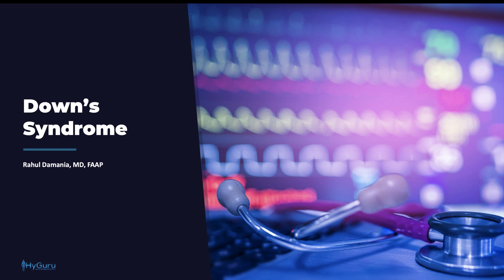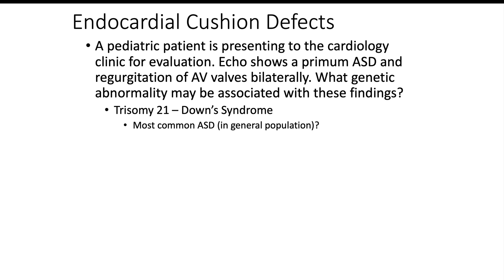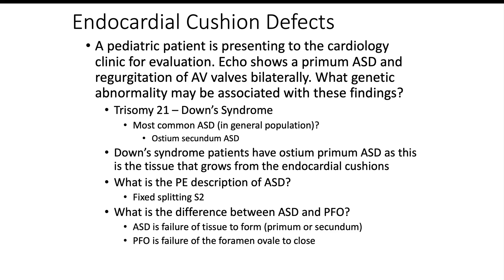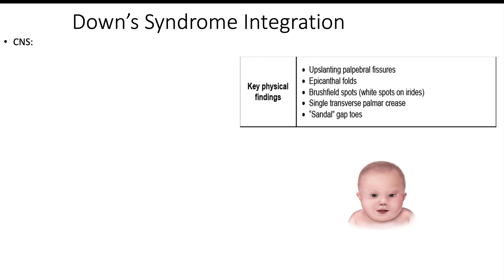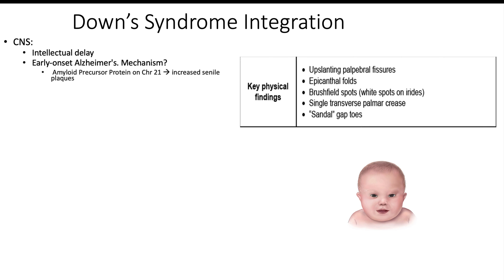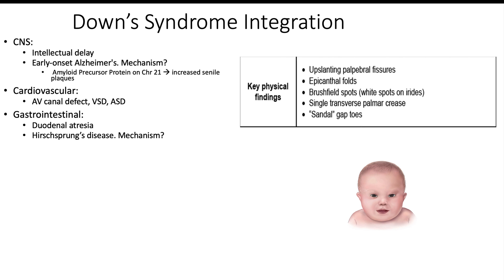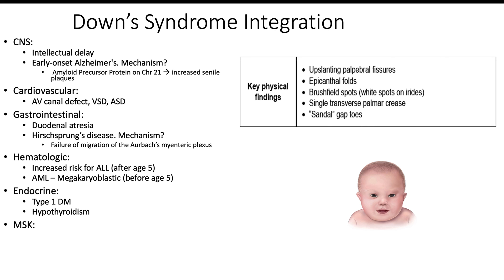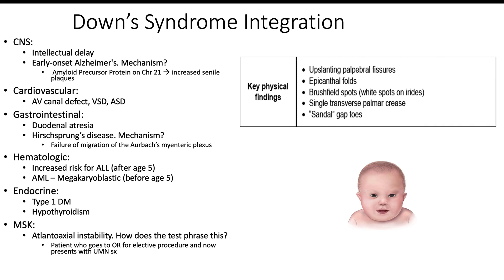Down's Syndrome | USMLE Step 1 Integration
Here is an important concept for step1 USMLE! Remember to go through this pathology by organ system. It is all about application & integration!

🆓 My Goljan (high-yield course) and 💲Rapid Review course (use this ~1-2 weeks before your exam): Link to sign up: hyguru.teachable.com + Anki cards 🤓

Check out the FULL, free set of USMLE step1 General Pathology videos applying concepts from Pathoma Chapter 1-3 - these 10 videos are part of my USMLE Step 1 Rapid Review Course